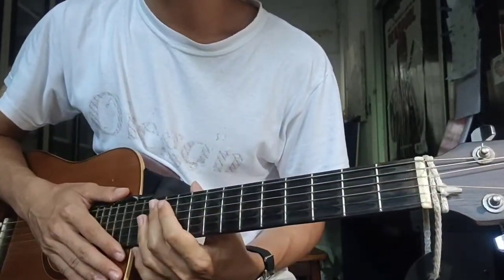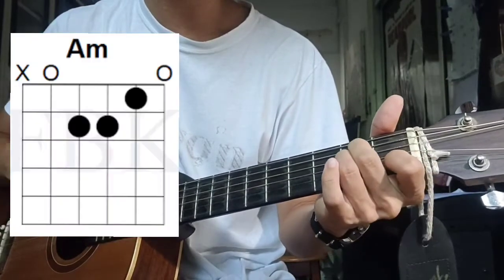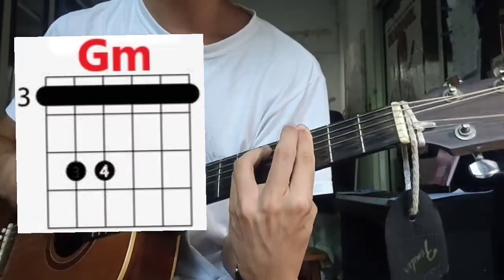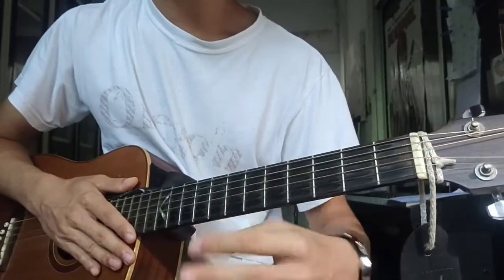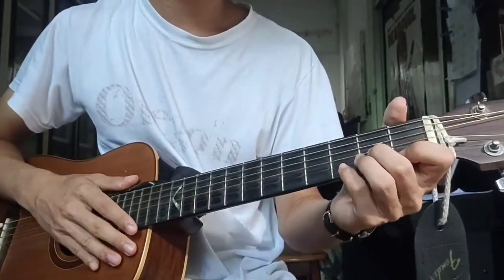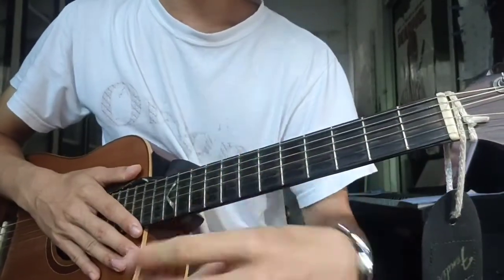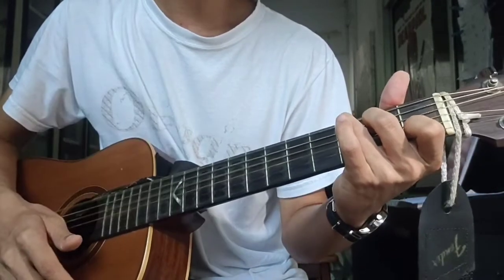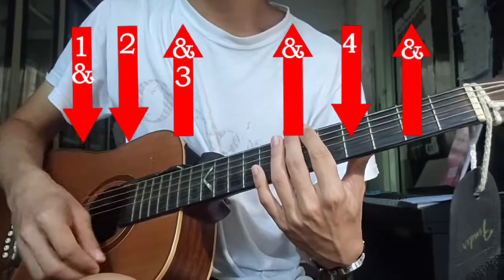No Vacation - " Lovefool " Guitar Chords Lesson